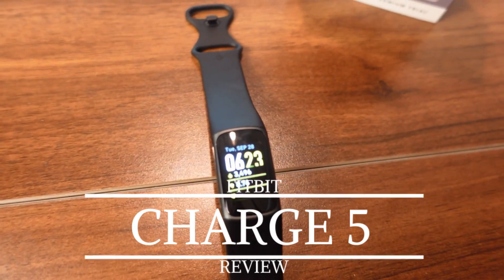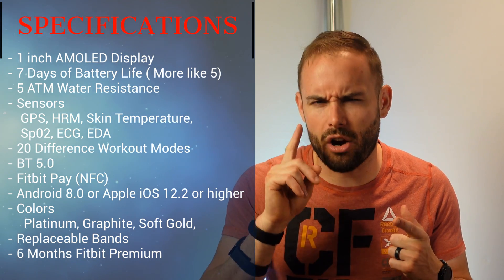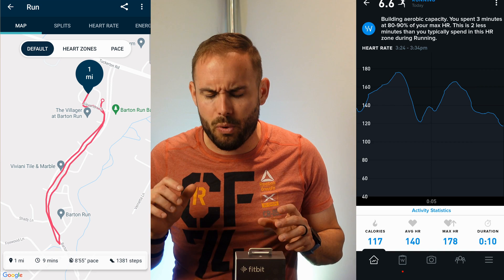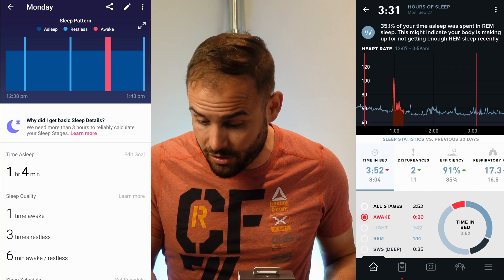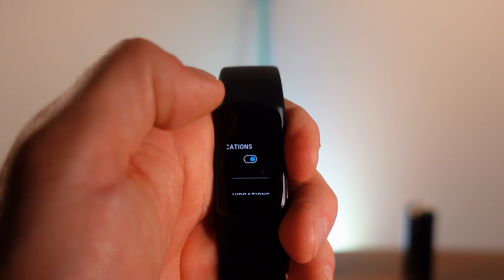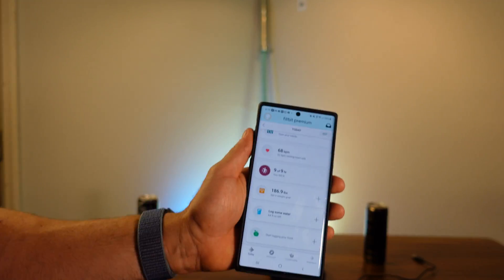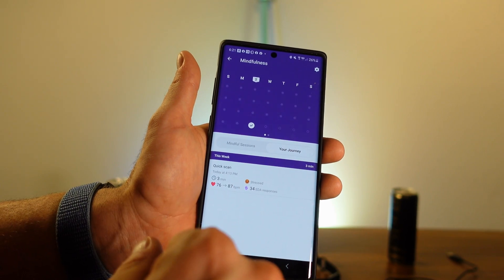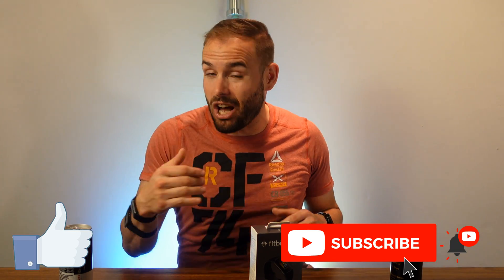Fitbit Charge 5 Review | Fitness Tech Review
The Fitbit Charge 5 is one of the best fitness trackers in 2021. They have stepped their game up just as they did with the Fitbit Luxe. Hopefully this Fitbit Charge 5 review will help you make a purchasing decision. If it is helpful please hit that Like button and subscribe if you are looking forward for the comparison of the Luxe vs the Charge 5 and my update video when that comes out.

Fitbit Charge 5

0:00 - Intro
0:32 - Specifications
2:25 - Fitness & Sleep Tracking
5:59 - User Interface
10:13 - Thoughts & Recommendations